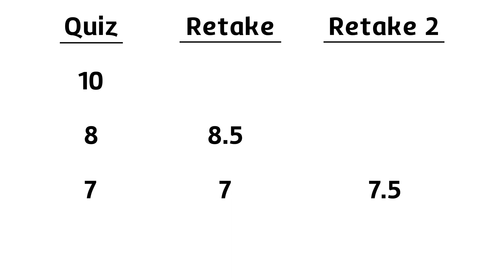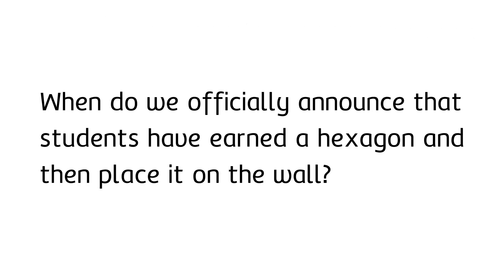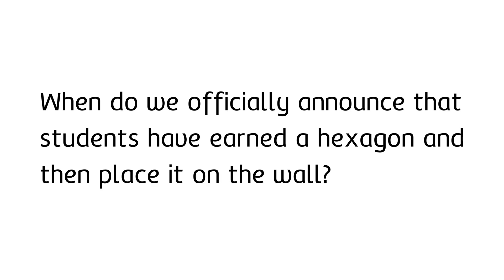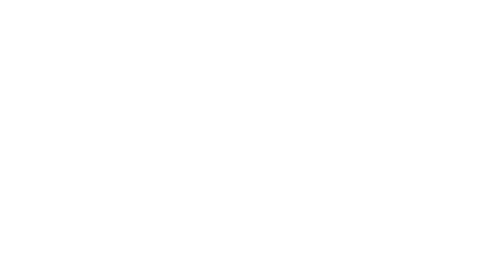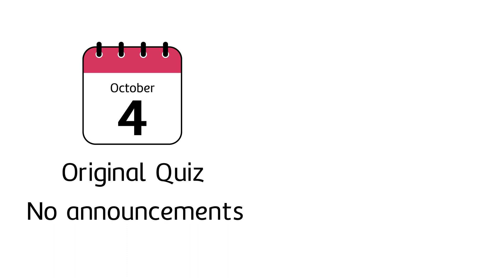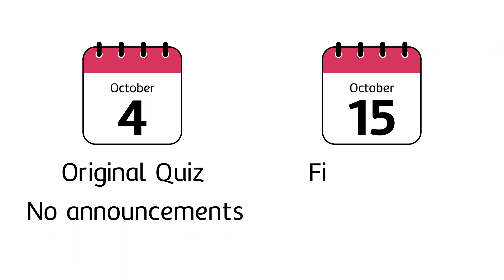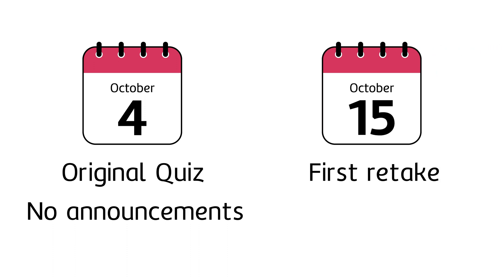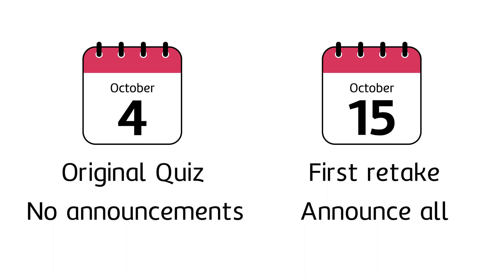Part 13: Growth Wall (Standards-Based Grading Workshop)